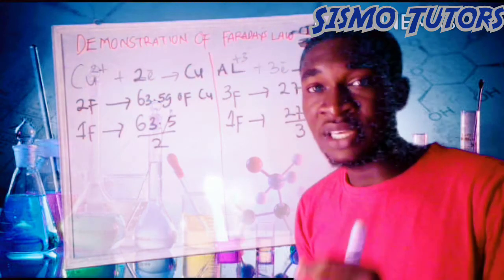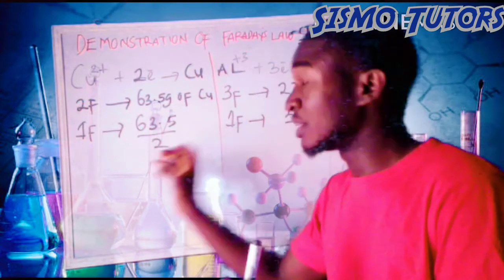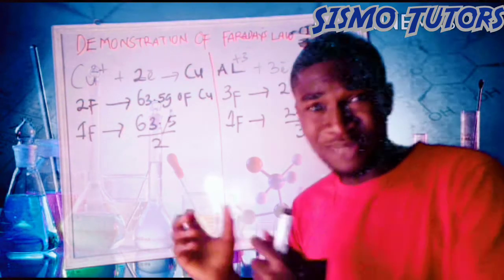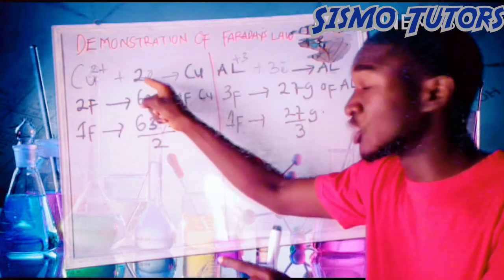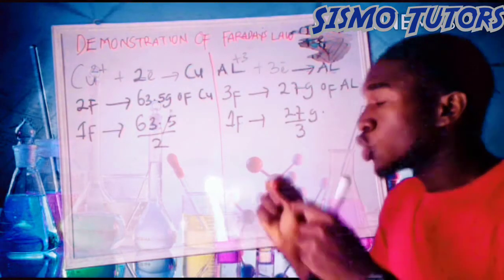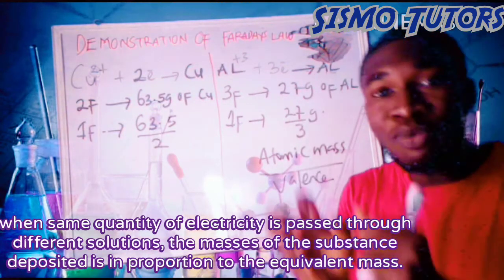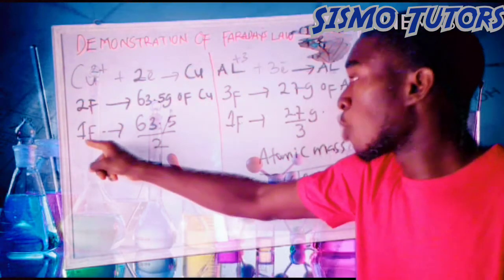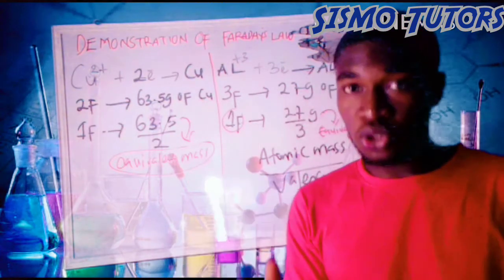Lecture 03: Faraday's law of Electrolysis( Demonstration of the second Law)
What happens when the same quantity of charge is passed through different solutions??
The  Faraday's second Law answers this question which was clearly explained in this video..

Happy viewing!!.